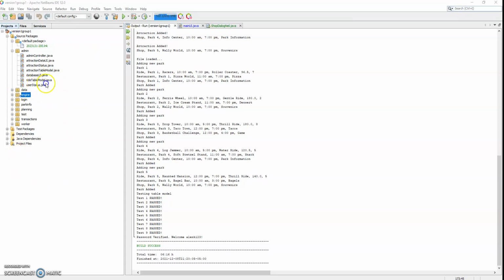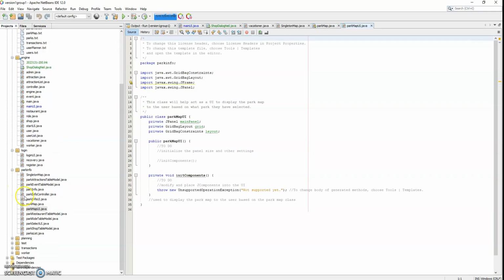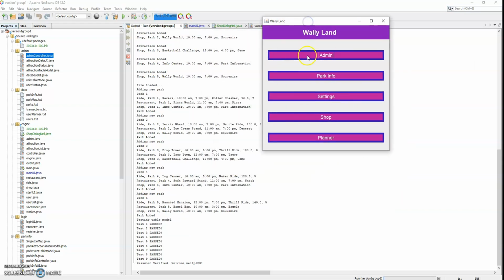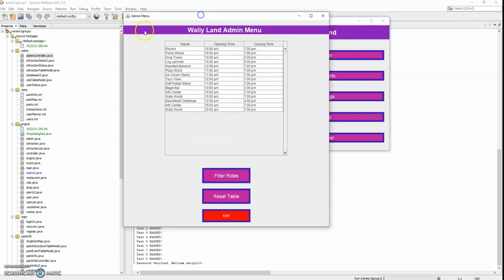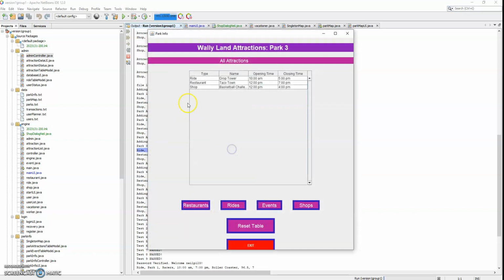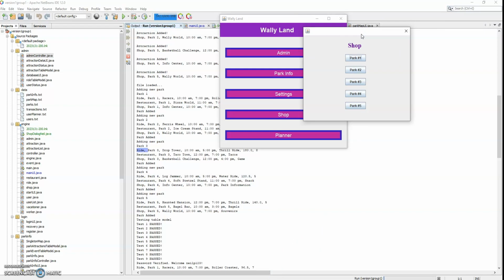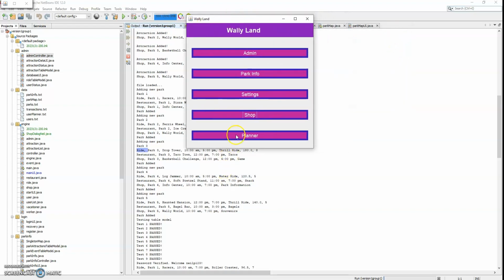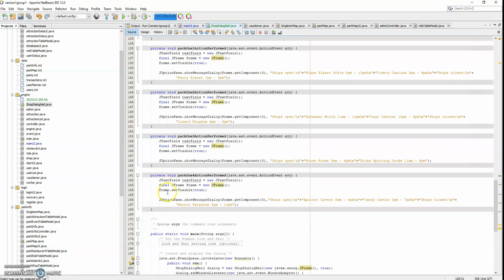IST 412 Final